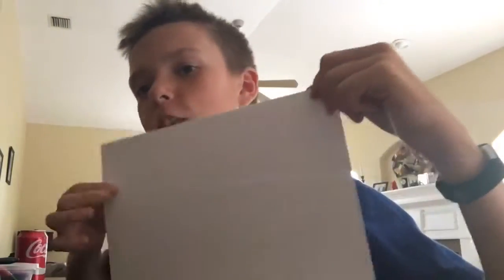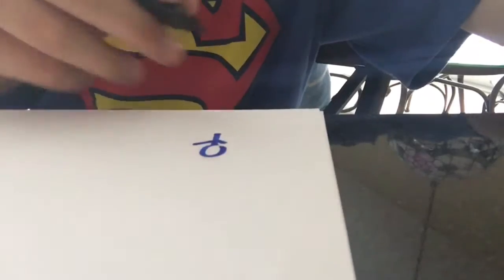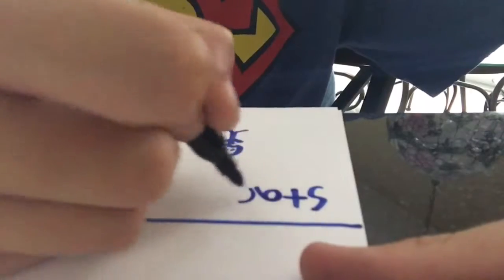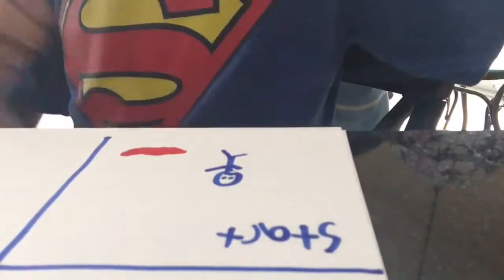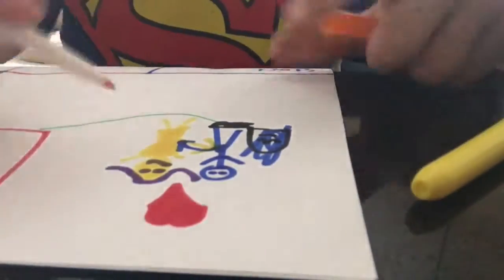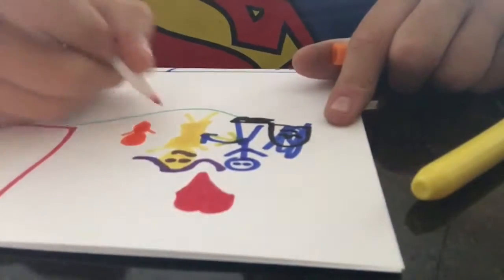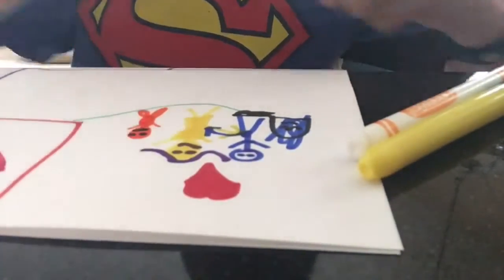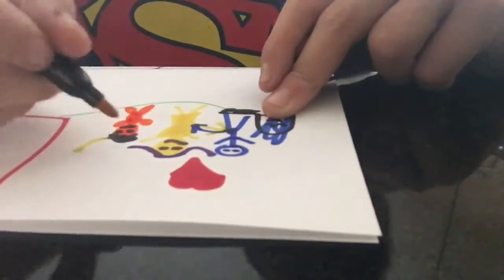Draw jimmy and his happy life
CoDAX will not be posting videos for a while

Sentence of the week

Choosing your path can be good and bad in life